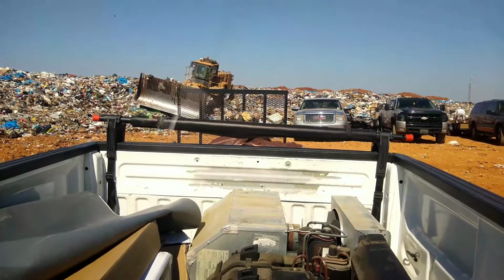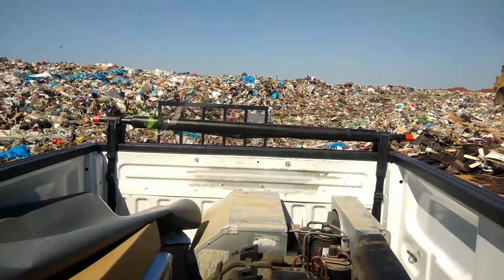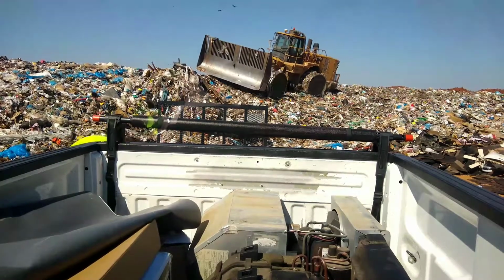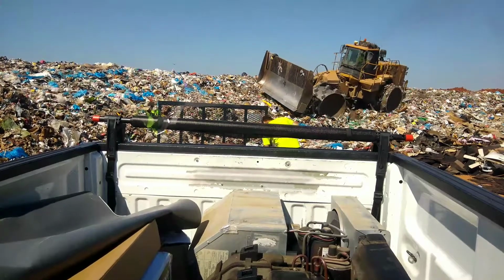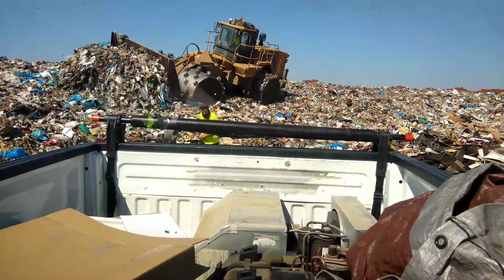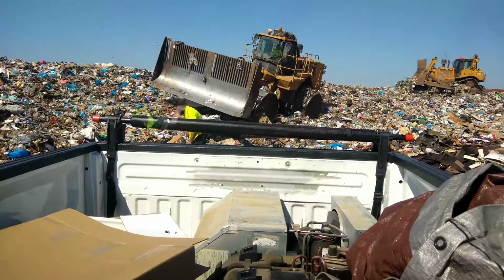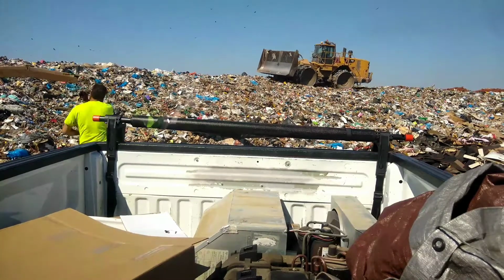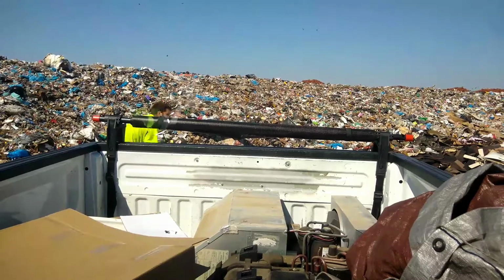Junk Removal - Dumping Garbage At The Landfill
This is a junk removal we did and took it to the dump and dumped garbage at the landfill. Pretty awesome to watch all the equipment at work

As a disclaimer this is an older video so forgive me for the lower quality, and forgive me if i seem a little nervous in this video as it was one of my first few jobs i did that recorded